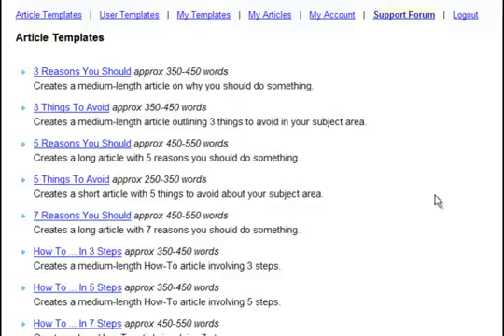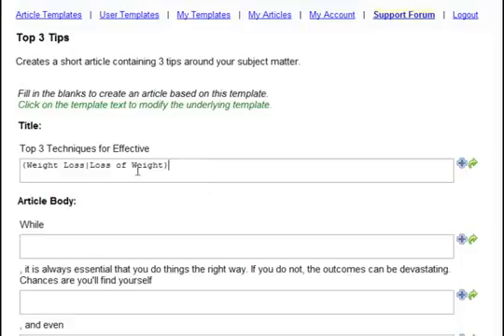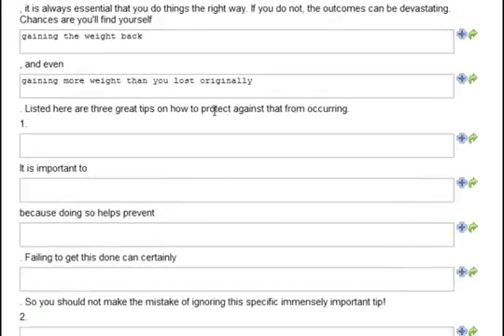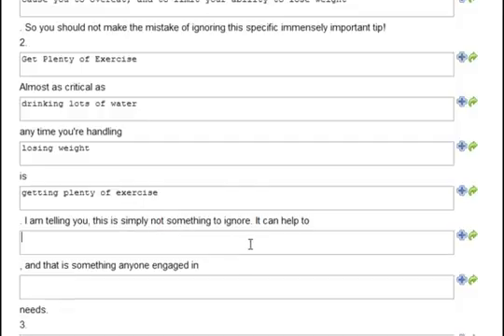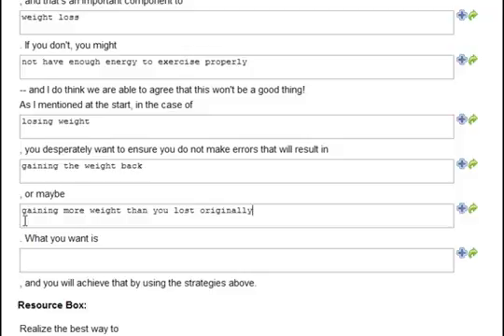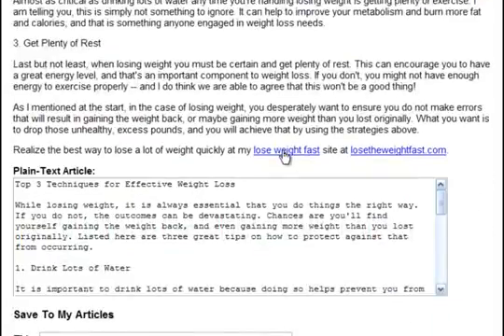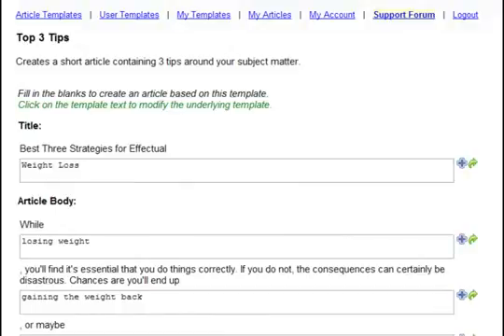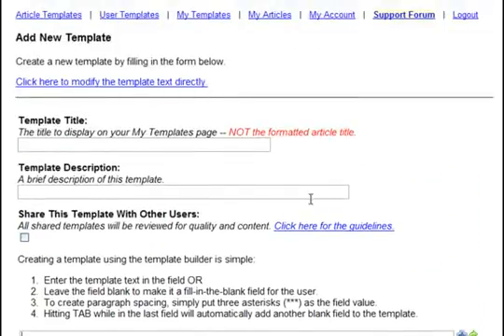Article Writing Software - IAF in Action!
Go to to start using IAF today!